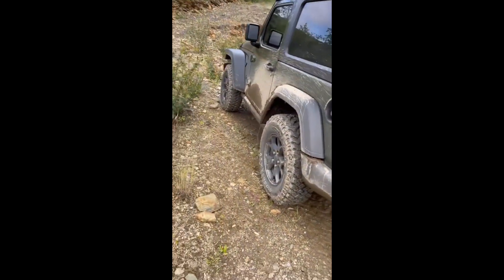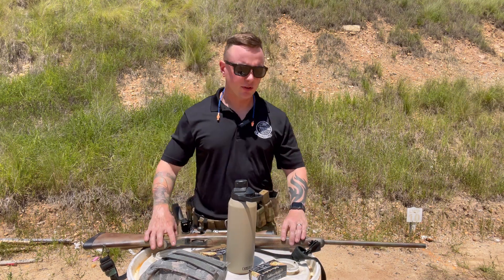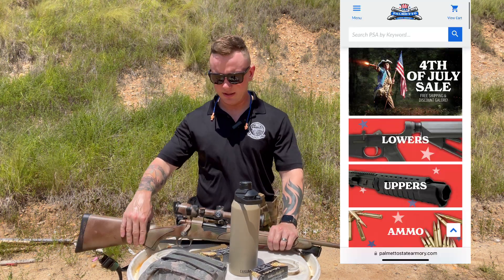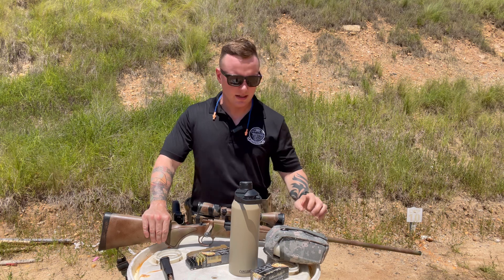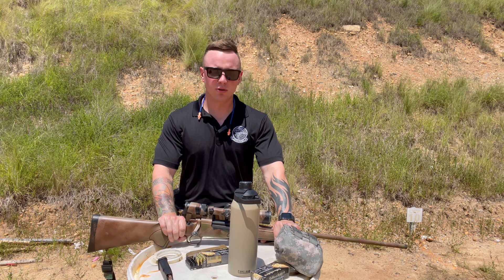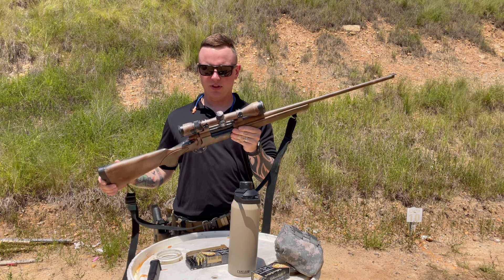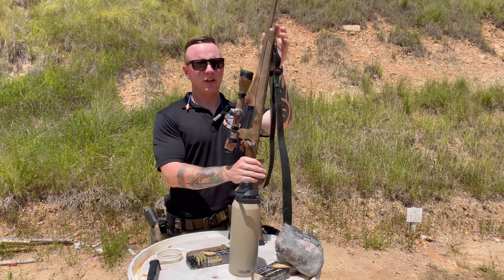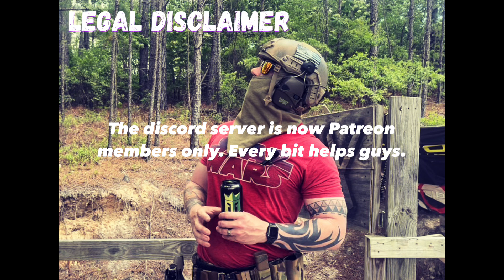That OLD Hunting Rifle - POU Discussion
In todays video I lay out my thoughts on bolt action rifles and where I think they have a place. Use the links below to help keep this channel in business.